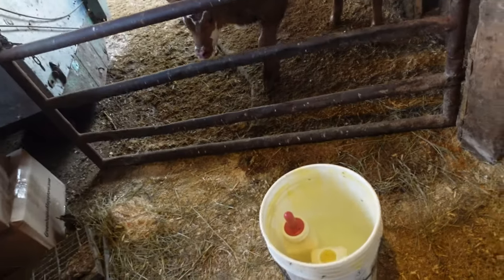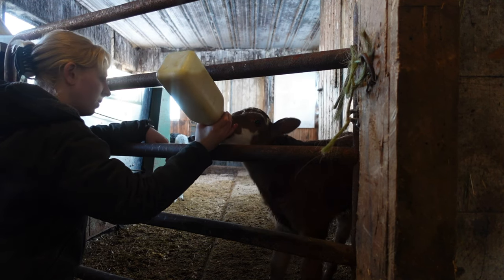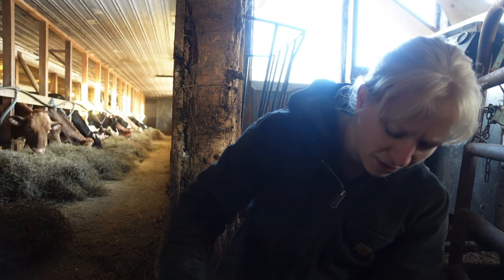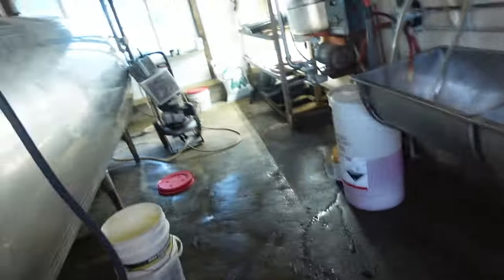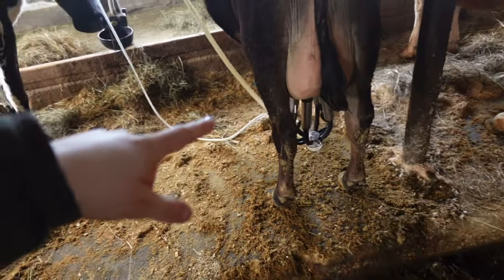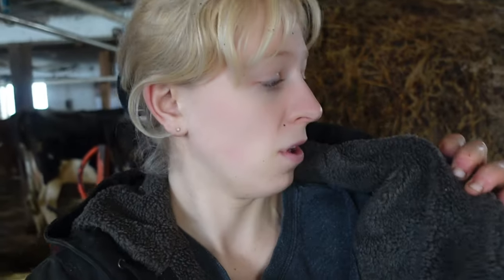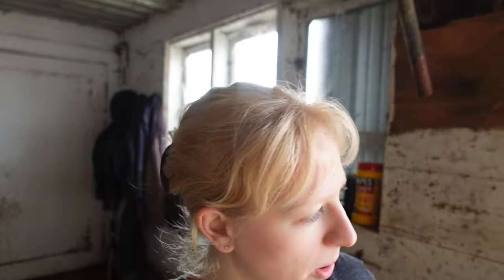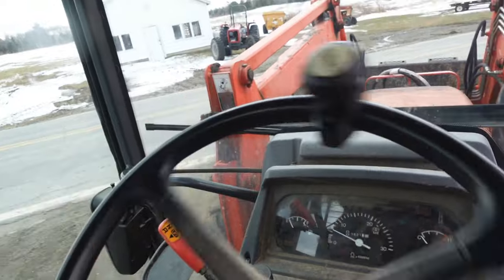Spring paddock prep….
Hi guys, today started as gorgeous but as you can probably tell by the sound it turned windy fast!! Maine weather at its finest 😟 if ya don’t like the weather now wait 5 minutes😂 anyway so we spent most of the day preparing the freestall and pad for the cows spring turnout. They are gonna be so happy to get out(if that ever happens 😅) hope y’all enjoy!!